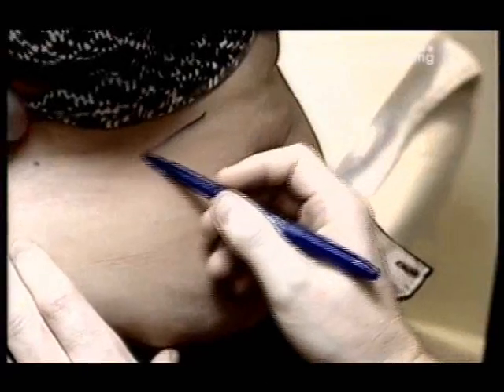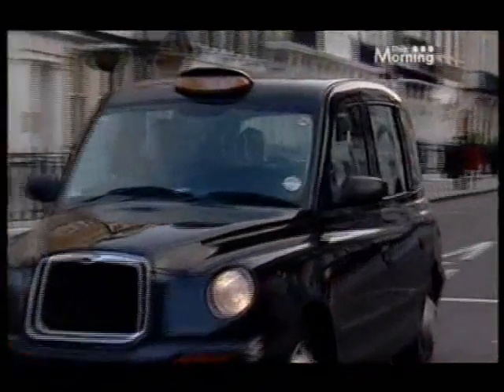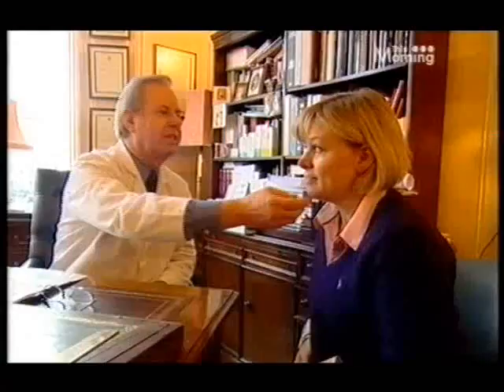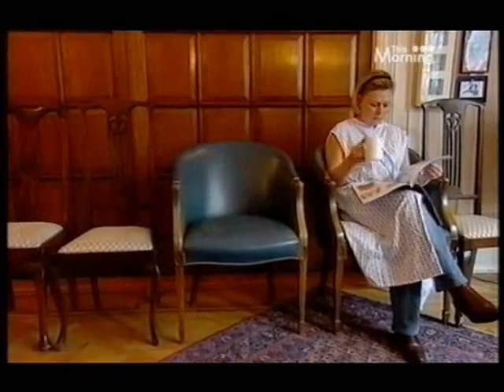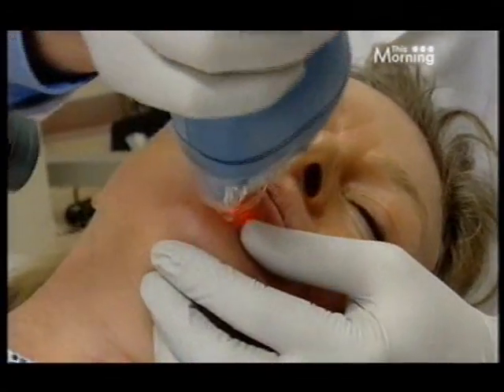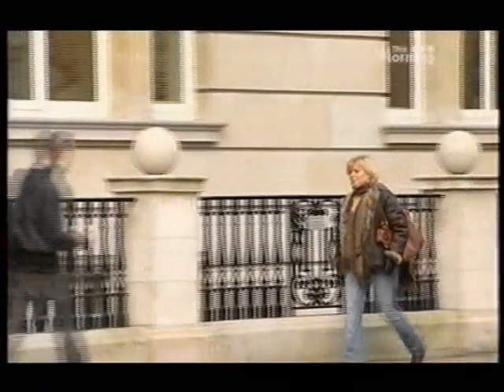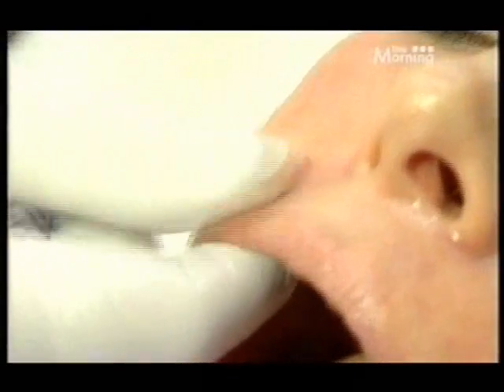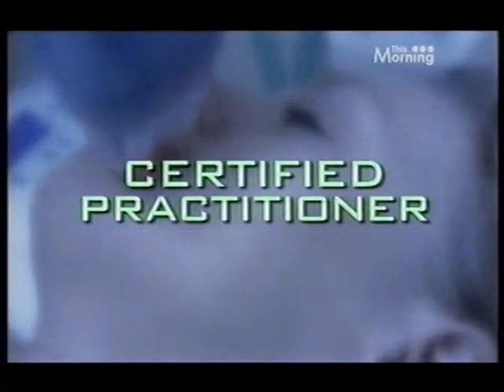Dr Nick Lowe on ITV This Morning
Leading dermatologist Dr Nick Lowe from the Cranley Clinic, London, talks about the latest technologies in skin rejuvination and performs the Fraxel laser treatment on a member of ITV.

For more information on Dr Nick Lowe or the Fraxel Laser treatment, visit the Cranley Clinic